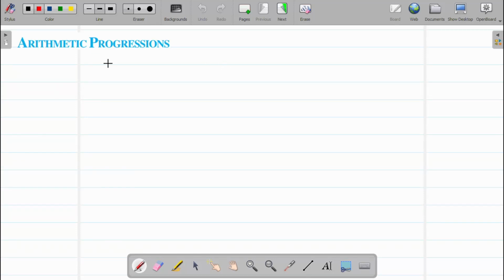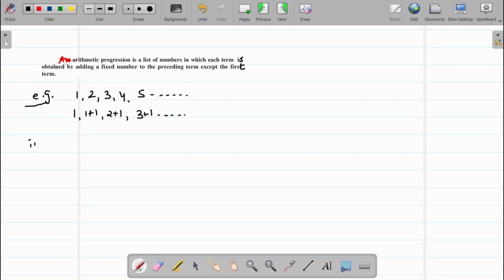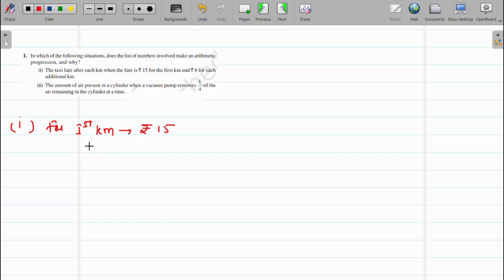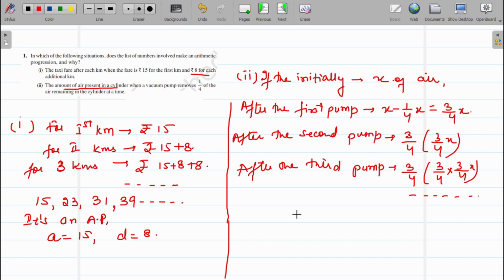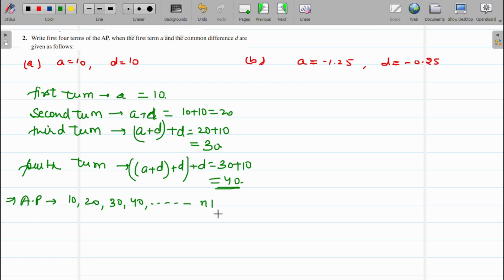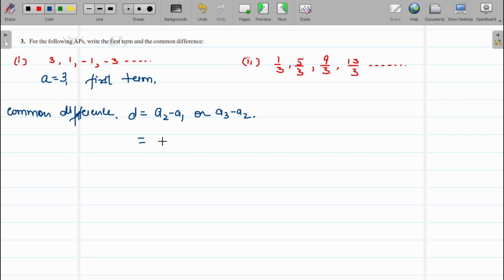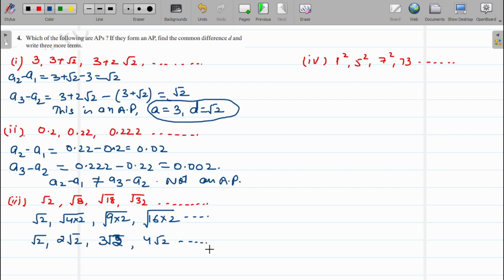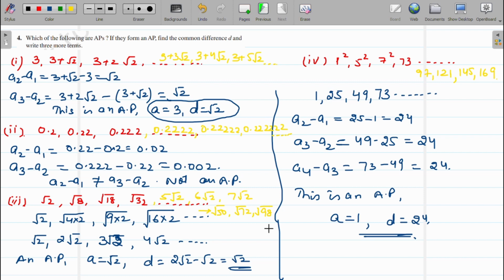Arithmetic Progression 1- Introduction